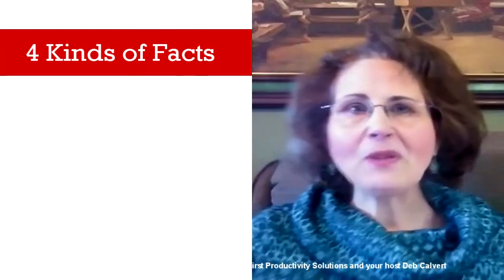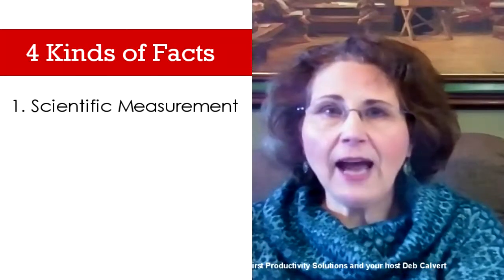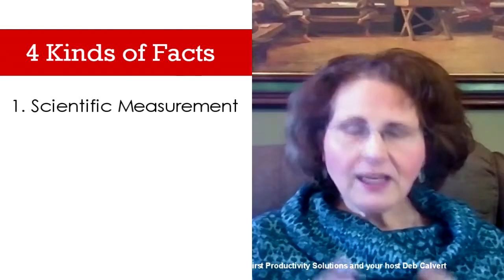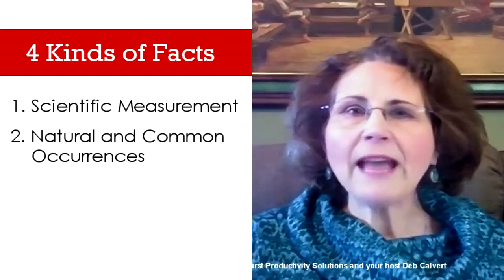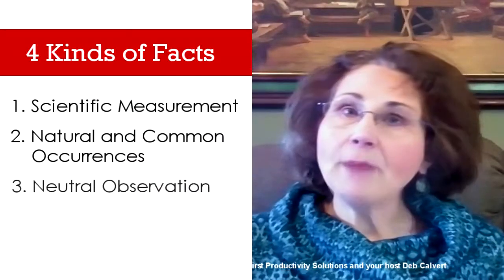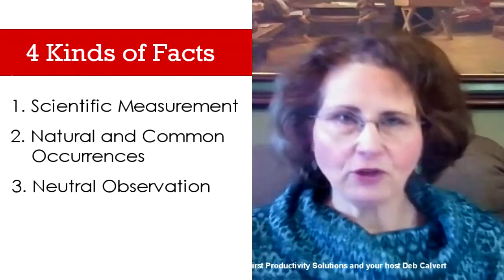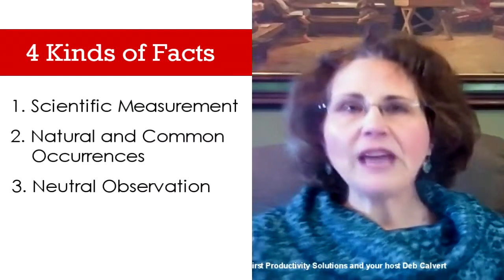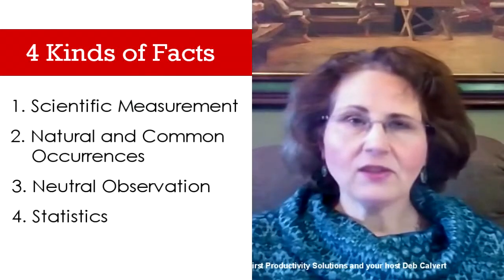Critical Thinking Skills Definition of Facts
Just the facts? What does that even mean these days? Separating facts from fiction has gone out of fashion it seems despite the proliferation of so-called “fact checkers” and access to more data and information than we’ve ever had before. It takes strong critical thinking skills to challenge what’s presented as facts, and it takes keen discernment to recognize when someone is packaging “facts” in ways that are meant to sway you rather than informing you.

This video is part of the People First Productivity Solutions series, No More Lazy Thinking.